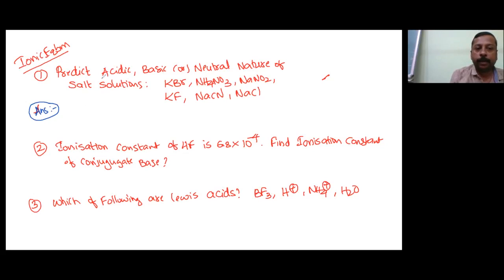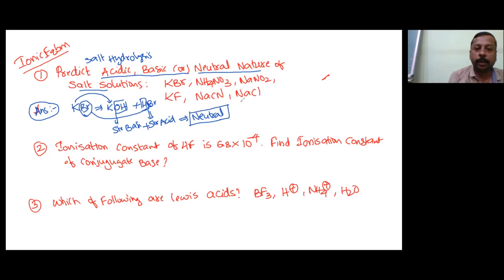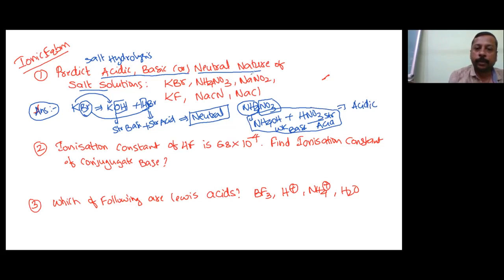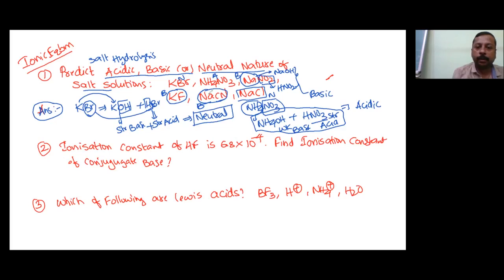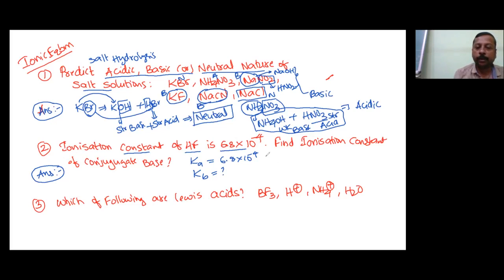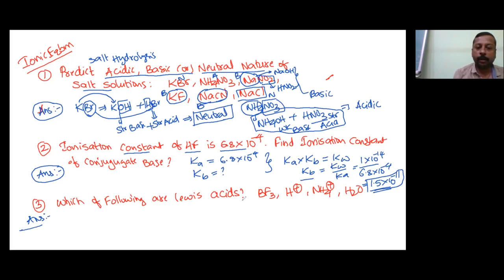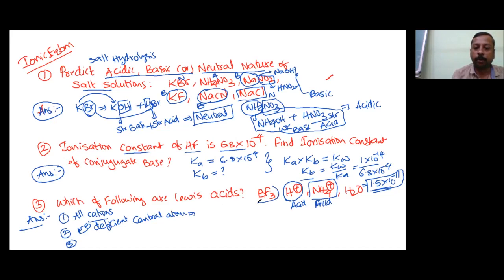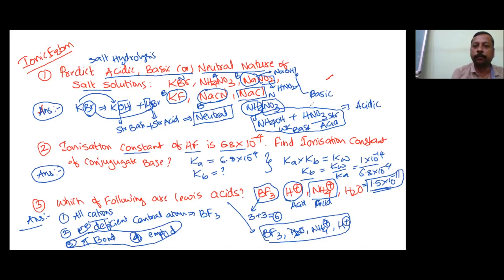IONIC EQUILIBRIUM IMPORTANT SHORT ANSWER QUESTIONS (Explained with BEST PRESENTATION TRICKS)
download class questions from here